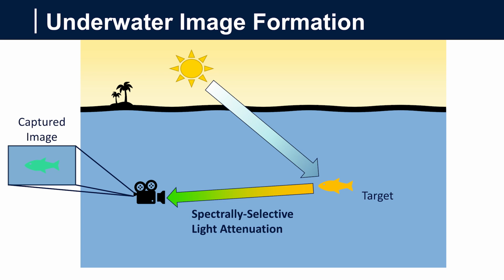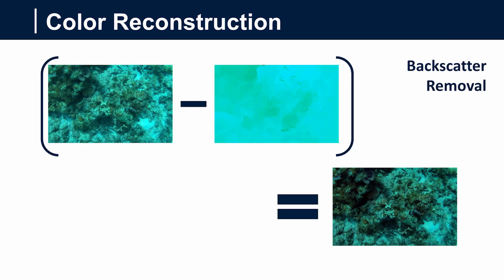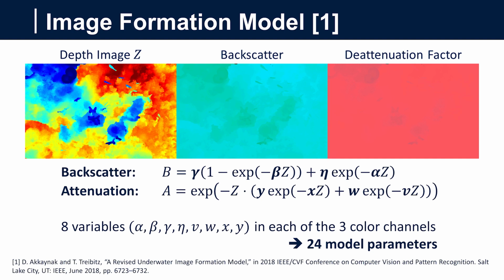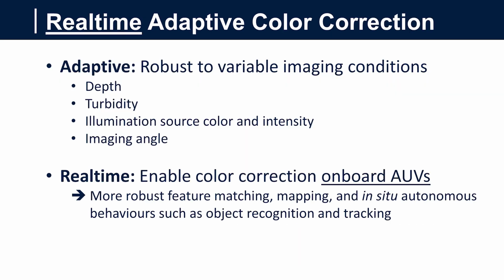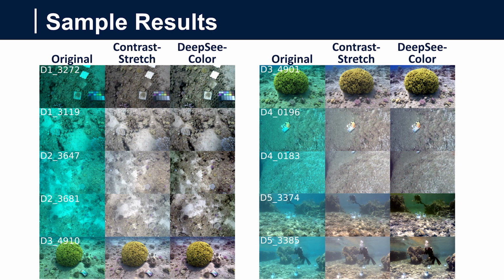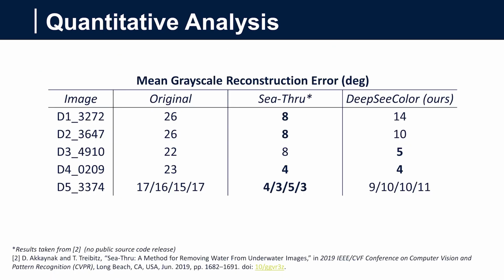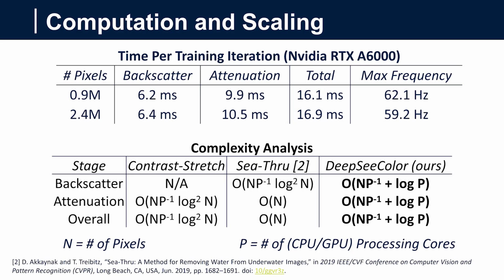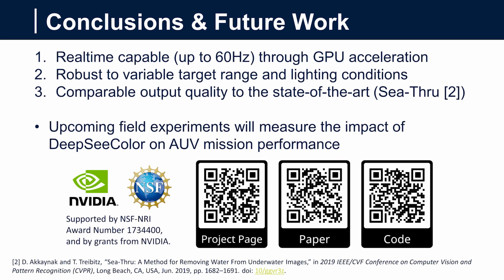DeepSeeColor @ ICRA23: Realtime backscatter removal and color deattenuation for underwater images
DeepSeeColor is a novel algorithm that combines a state-of-the-art underwater image formation model with the computational efficiency of deep learning frameworks.
Presented at the 2023 IEEE International Conference on Robotics and Automation (ICRA) in London, UK.